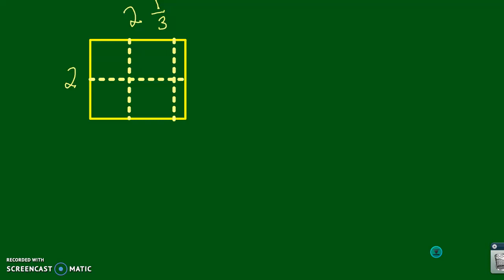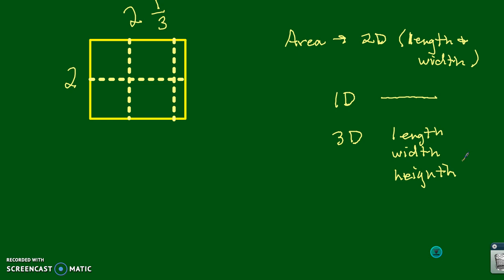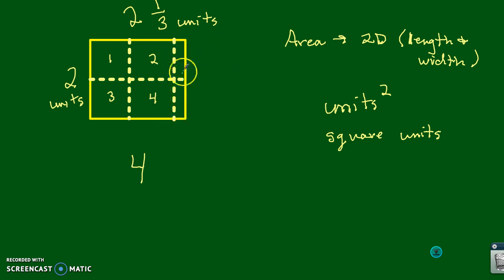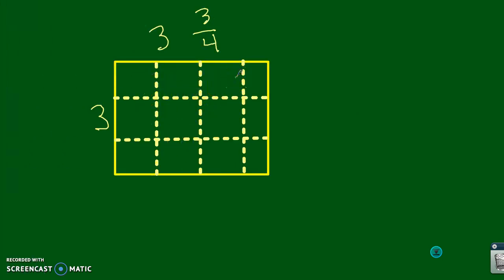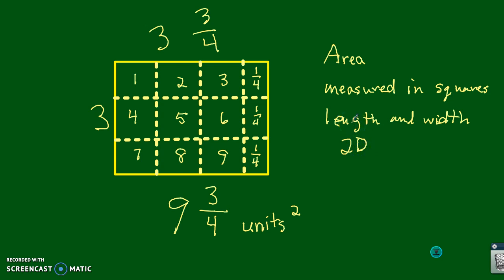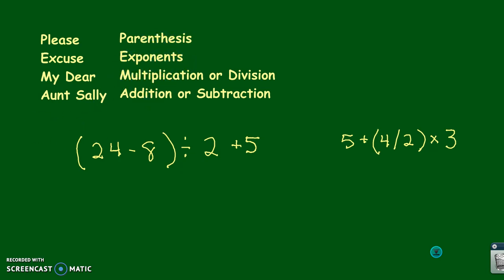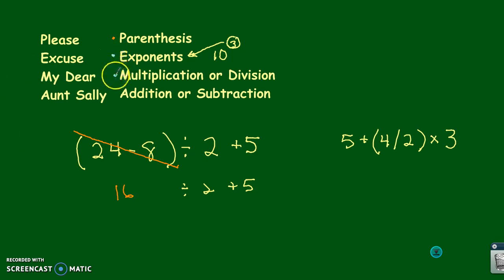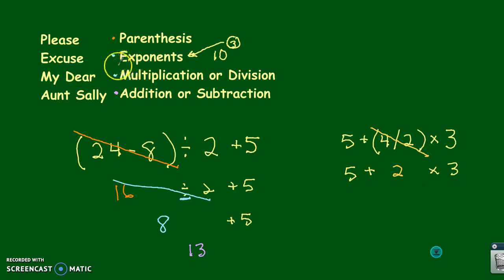Strategies for Finding Area 1.2